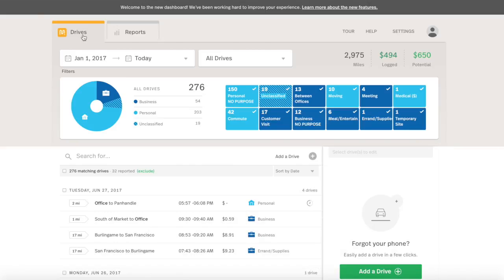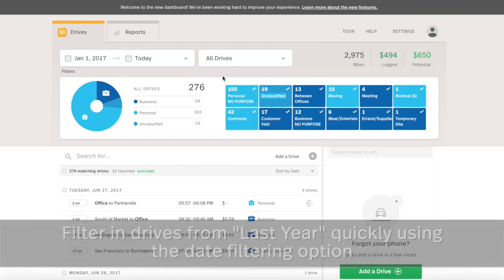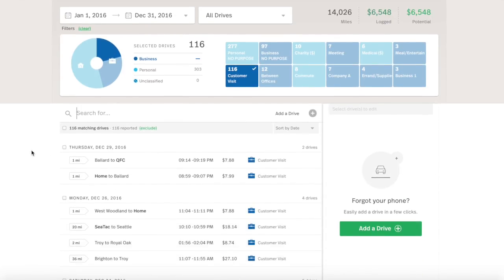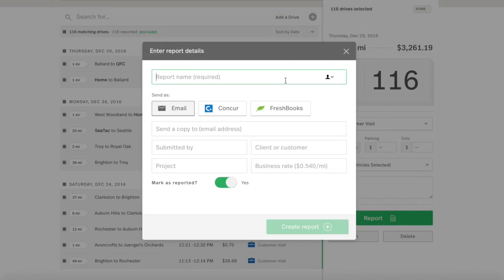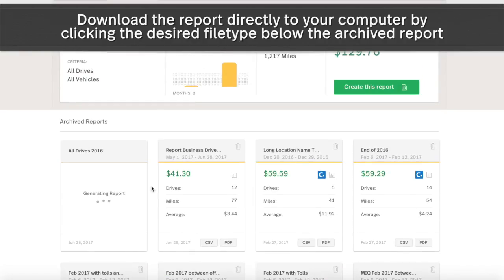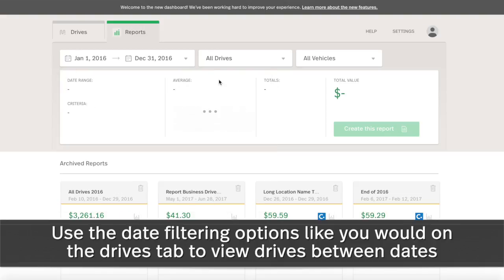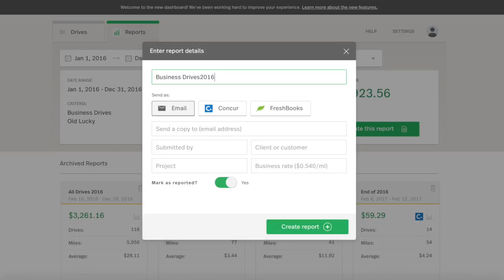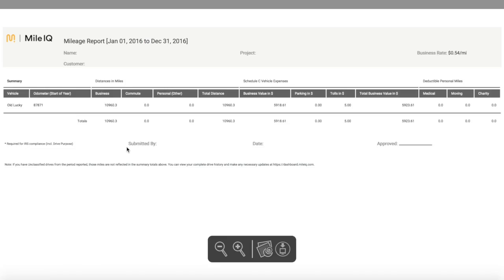MileIQ Tutorial - How to Create a Custom Report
Whether you’re deducting mileage for taxes or recieving a reimbursement, making sure that data is readily available, secure and compliant is critical. MileIQ has all the bases covered.  In this MileIQ video tutorial, learn about how to create Custom Reports from the recently redesigned MileIQ web dashboard at dashboard.mileiq.com.